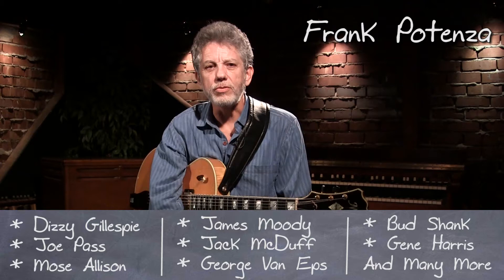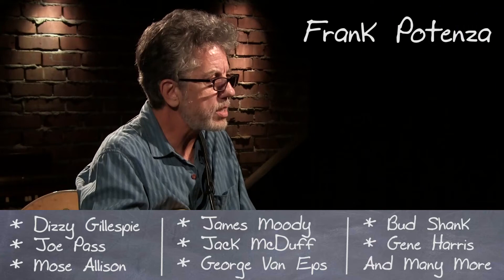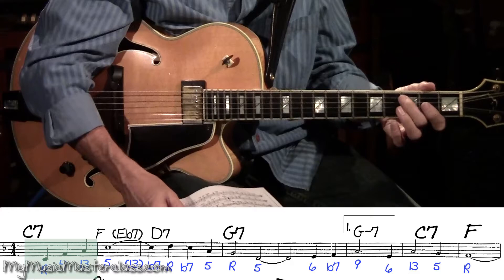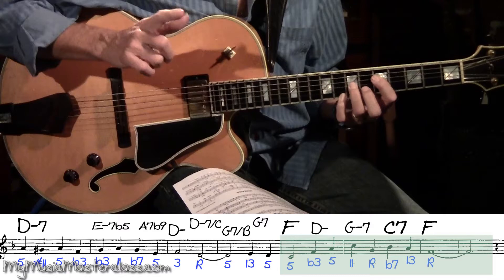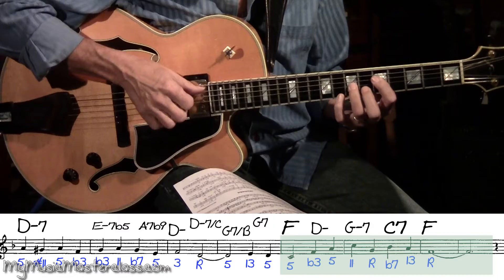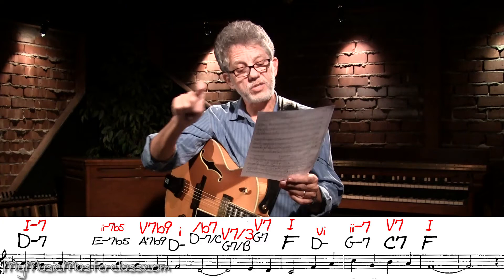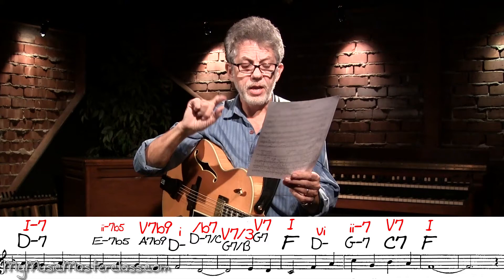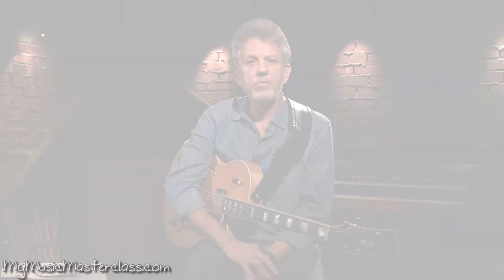Frank Potenza - Jazz Guitar Masterclass 1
Description: In part one of this “learning jazz standards on guitar” masterclass, Frank Potenza gives you an in-depth look at that art of internalizing repertoire and jazz language. Frank takes you from start to finish using detailed melodic and harmonic analysis so that you can really get inside a tune. If you want to get past simply memorizing the changes, this masterclass series is for you!

* There is an accompanying PDF for this video which includes the embedded notation (Lead Sheet, Melodic Analysis, Harmonic Analysis, Guide Tone Chorus & Reharmonization Options).  It can be purchased separately on our site.

Topics Covered: Jazz guitar, learning tunes, internalizing, avoiding the fakebooks/realbooks, learning on the gig, hearing yourself through the changes, ear training, transcribing, critical listening, alternate changes, verses, transposition, knowing the form, tags, intros and endings, the lyrics, “Indiana”, “Donna Lee”, melodic analysis, intervallic transitions, hearing intervals, singing, harmonic analysis, chord function, etc.